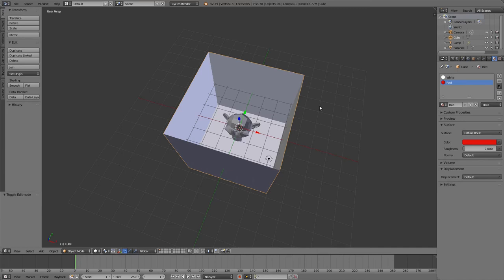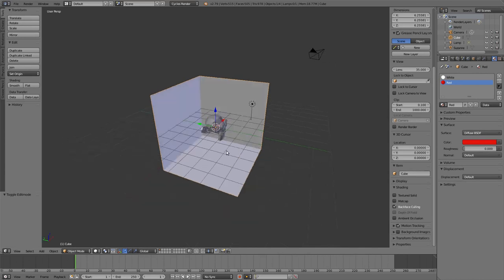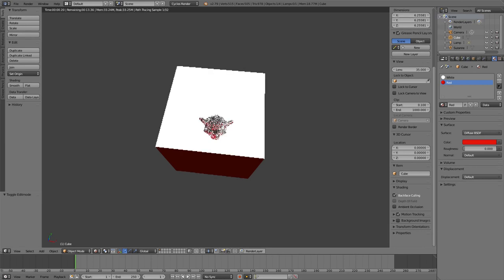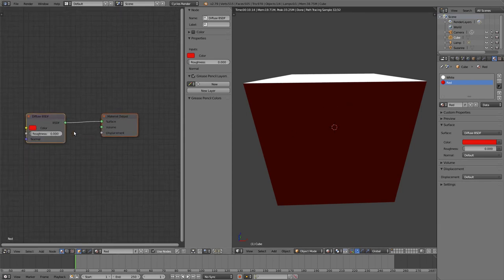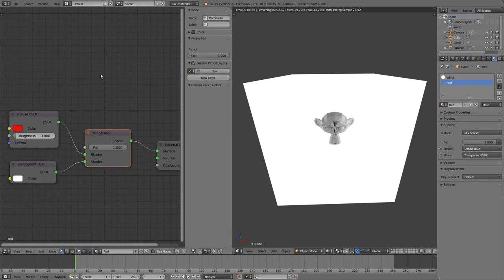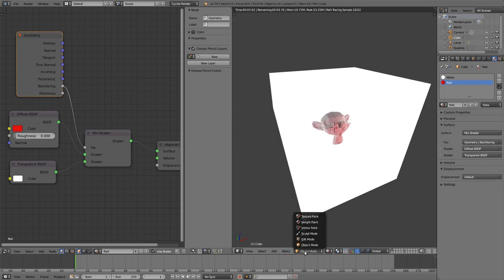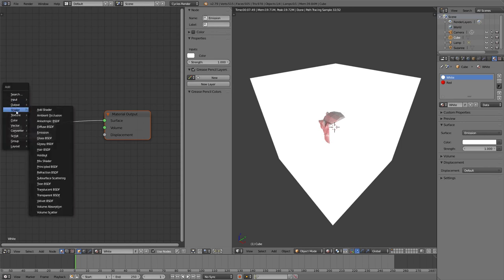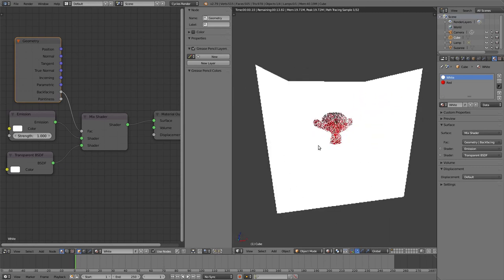Backface culling in Cycles Render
Quick tutorial on how to enable backface culling in Blender's Cycles renderer and in the 3D viewport.